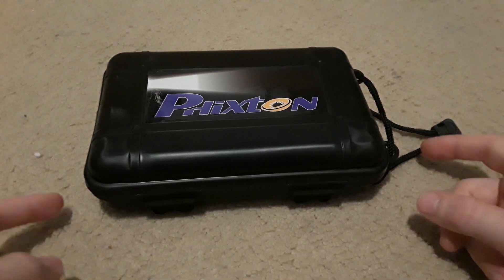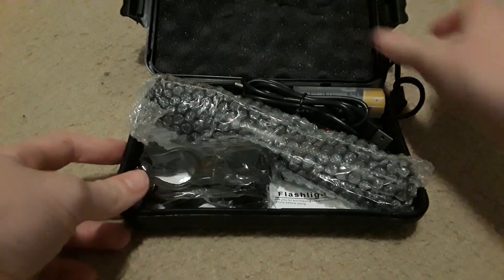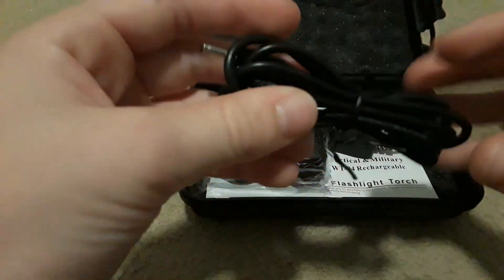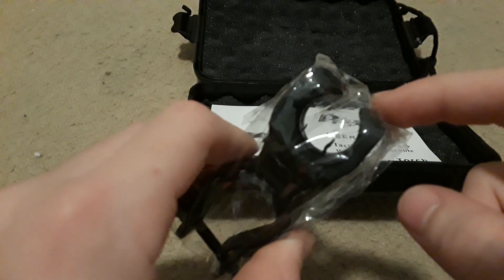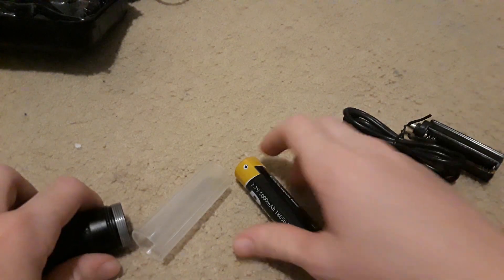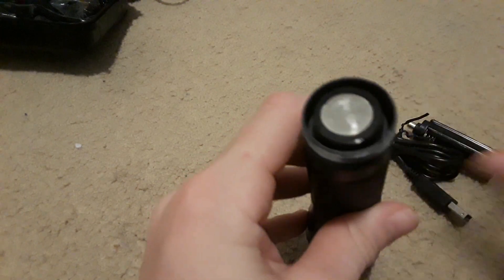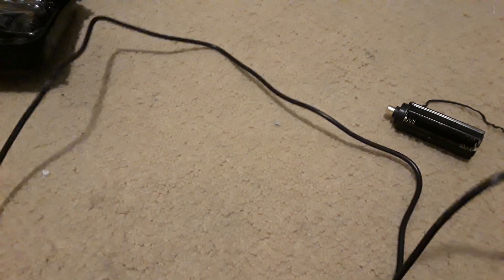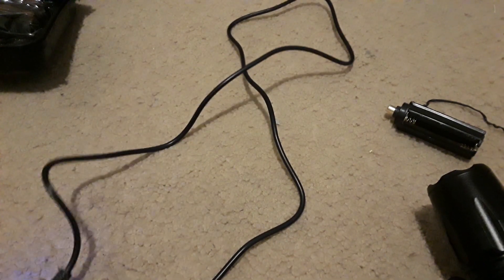Phixton XM-L2 rechargeable flashlight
$20 off Amazon, it's a great flash light